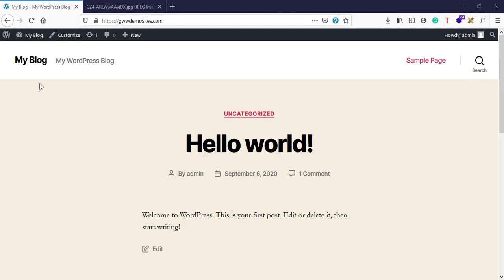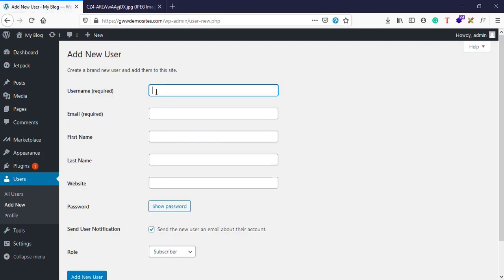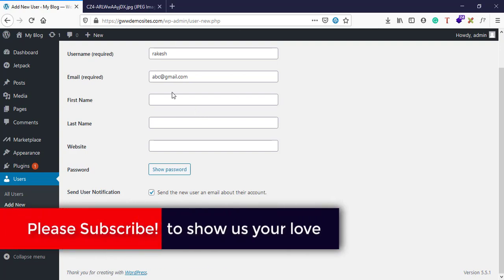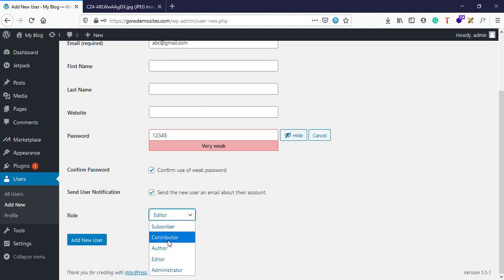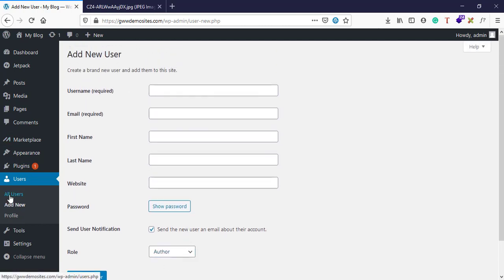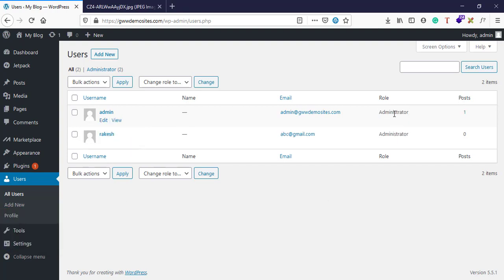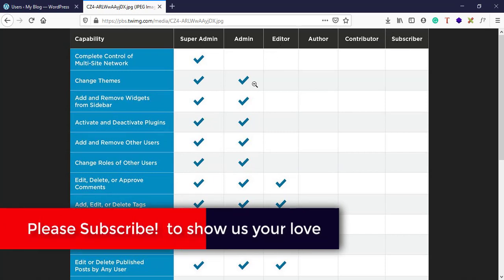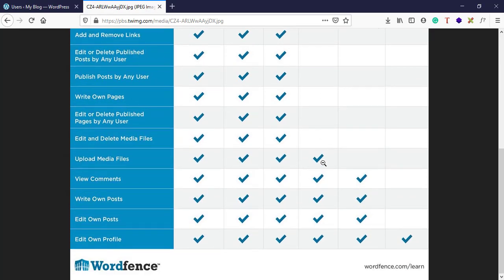Manage Users in WordPress | Add/ Edit/ Delete Users | User Roles & Capabilities Explained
User Roles, User privileges, and User Management are the main USPs of any WordPress website and it's important to understand the different aspects of this and fundamentals on how to configure them right and when to assign specific roles and privileges. In this video, we will get all your concepts clear.

📢 Latest Announcement

Timestamps
0:00 - Introduction on how to manage users on the wordpress website
0:55 - How to add new users to the wordpress website?
2:30 - Assign a role and privilege to a user in wordpress website
4:37 - which access each role gets in the wordpress website?